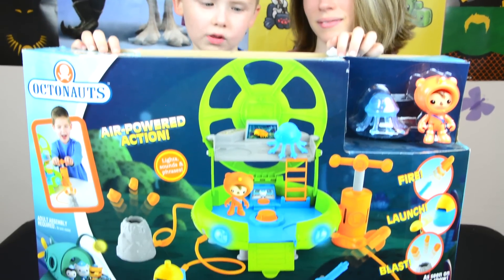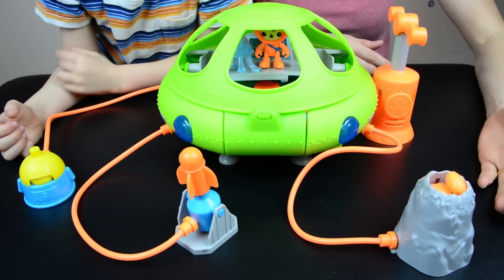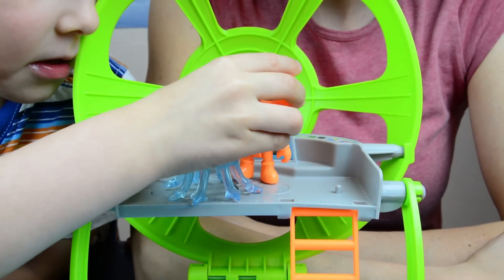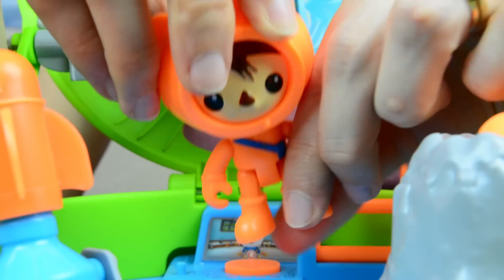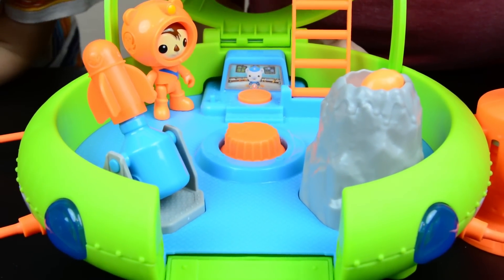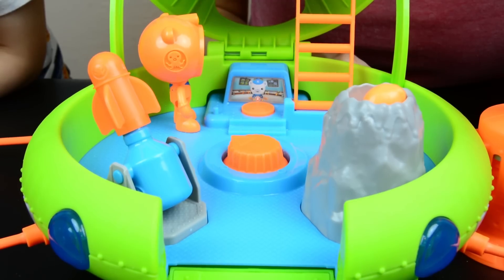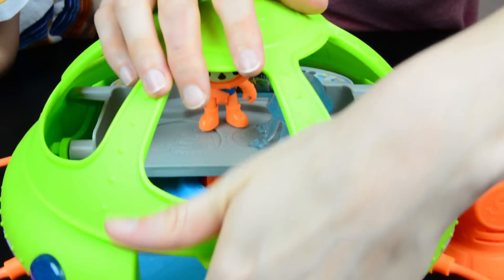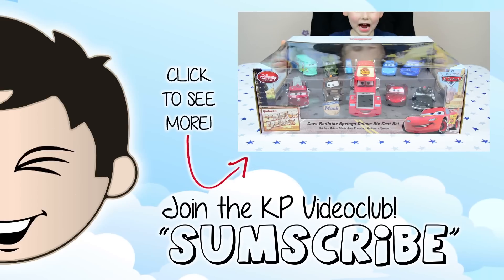Octonaut Toys Octonauts Launch & Explore Octo-Lab Disney Toys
Today on Kinder Playtime we have the Octonaut Toy - Octonauts Launch & Explore Octo-Lab by Disney Toys and Fisher-Price!

We rate this toy a 4 out of 5 KP rating.  The sounds and figures are pretty awesome, but some of the air powered tools are just ok.  Overall, we know your little ones will love this Octonaut toy!

About Octonauts Launch & Explore Octo-Lab

"Descend to the deepest part of the ocean and explore with the Octonauts! Equipped with everything you need for midnight zone missions, the Octo-Lab opens to reveal two floors of play and air-powered rescue tools! Hook the tools up to the lab’s hoses, use the selector dial to choose the tool you want to activate, and then press the pump down to start the action! Blast lava rocks out of your path, launch a tasty kelp cake from the Vegibot or fire the rescue flare! The Octo-Lab’s eyes light up and it also features phrases from the Octonauts and fun sound effects! For mobile midnight zone missions, the air-hoses can be neatly coiled on the bottom of the lab and all play pieces can store inside! Includes Octo-Lab, Shellington, jellyfish, volcano, three lava rocks, Vegibot, kelp cake, launcher, flare and three air-hoses. Requires 2 “AAA” (LR03) batteries. Not intended for water play.

• Explore the deep sea with the Octonauts!
• Playset opens to reveal two floors of play and air-powered rescue tools!
• Blast lava rocks, launch a kelp cake, or fire the rescue flare!
• Features lights, phrases & sounds!
• Includes Shellington, jellyfish, volcano, three lava rocks, Vegibot, kelp cake, launcher, flare and three air-hoses.

Special appearance by Dory from Finding Nemo and Finding Dory (Coming Soon to Theatres!)

During the ending clip of the video a clip from the song "Panda" by Itro is playing.